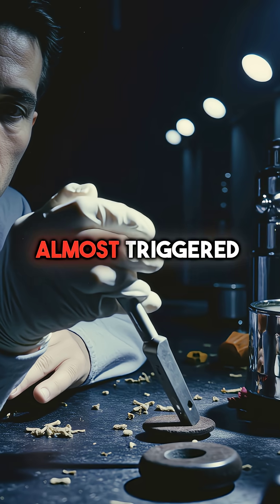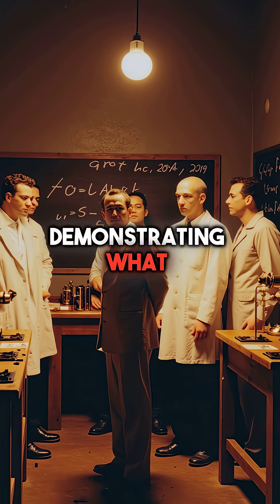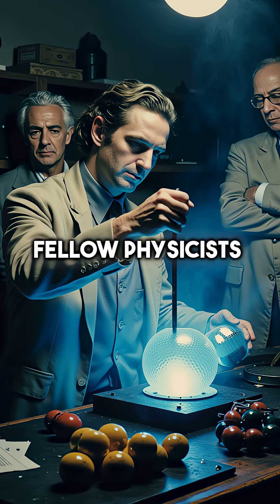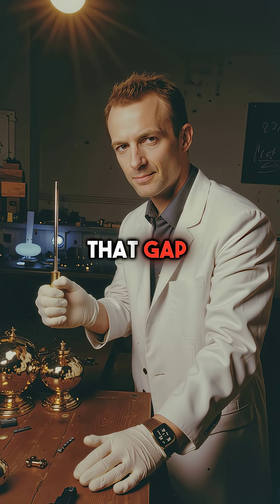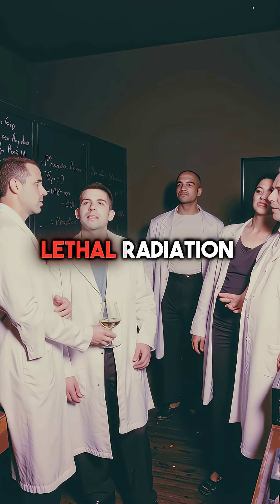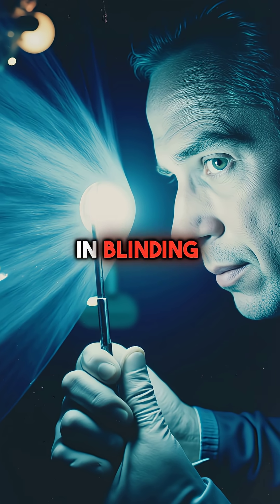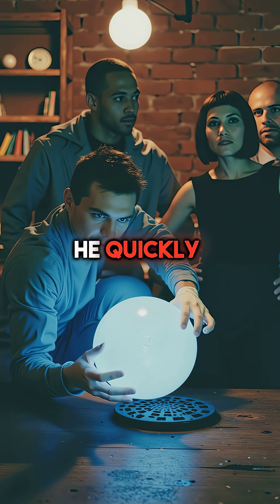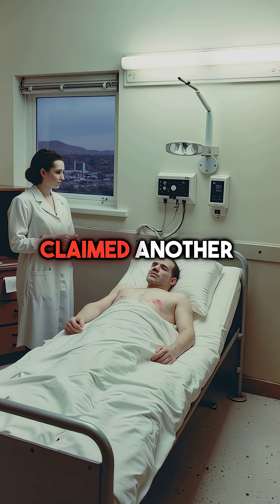One Screwdriver Slip Almost Caused Nuclear Explosion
screwdriver slip = nuclear disaster 💀